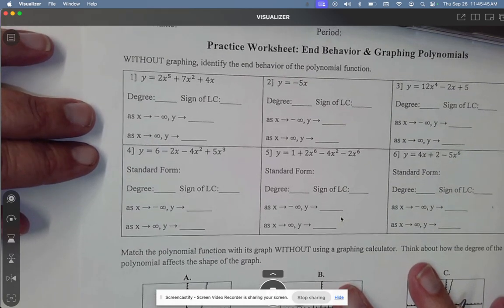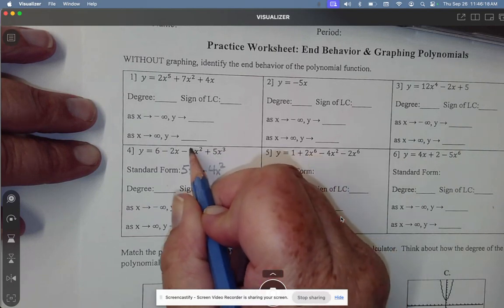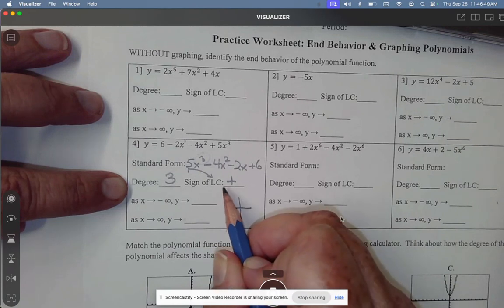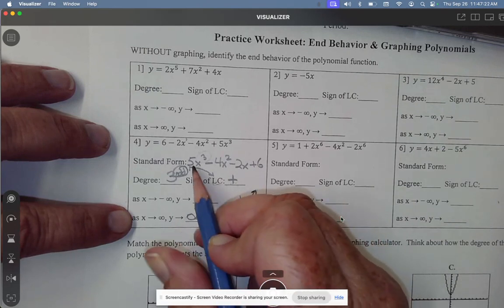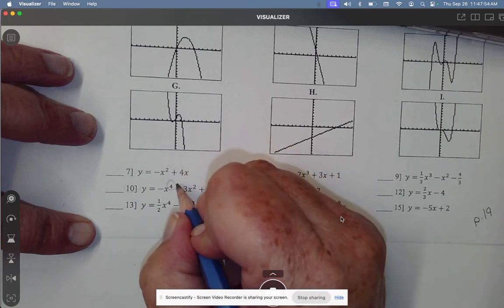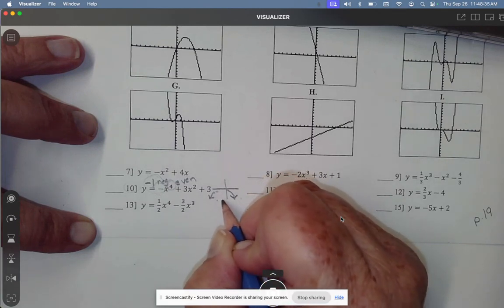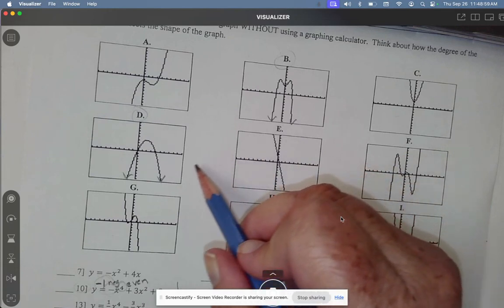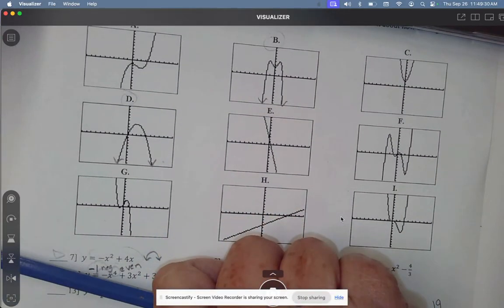Practice Worksheet: End Behavior and Graphing Polynomials